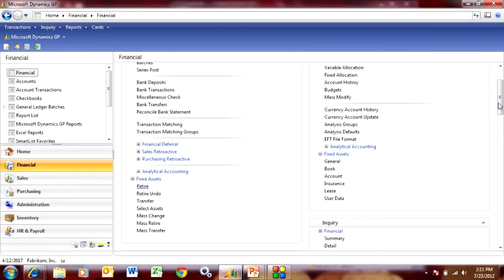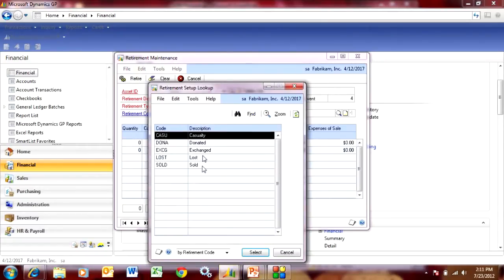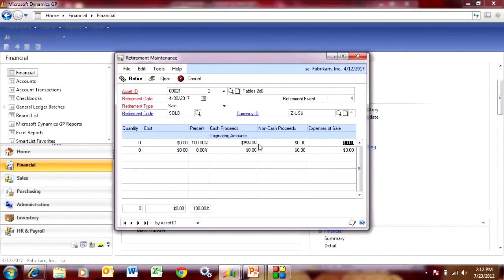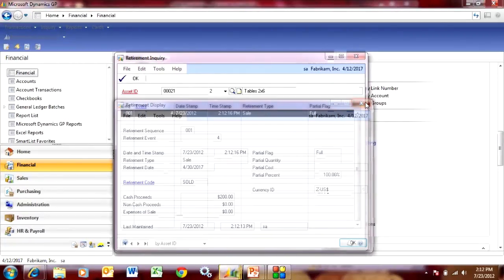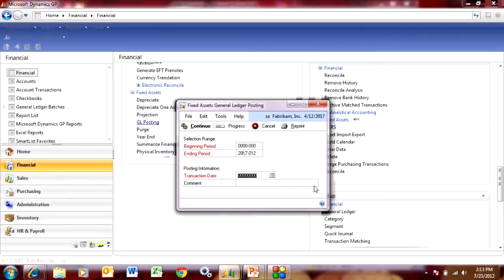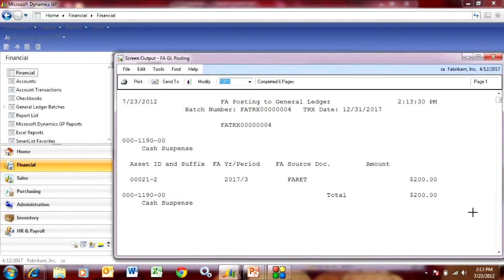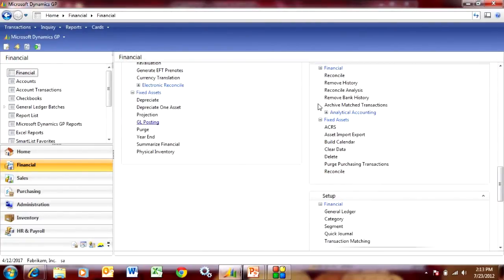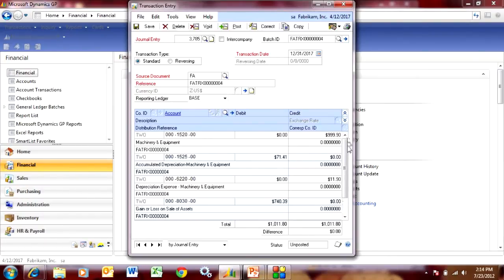Fixed Asset Retirement in Dynamics GP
This video shows you how to retire fixed assets in Dynamics GP.